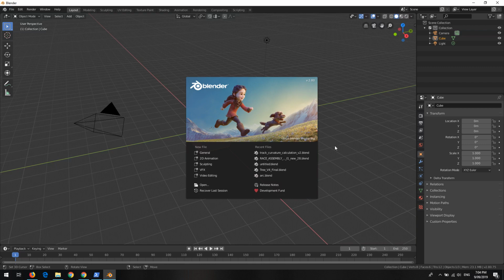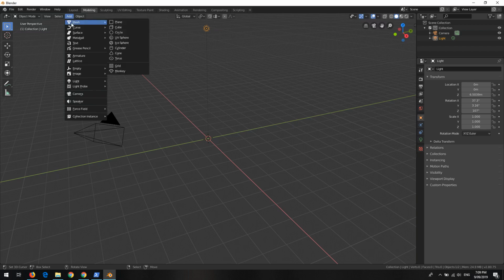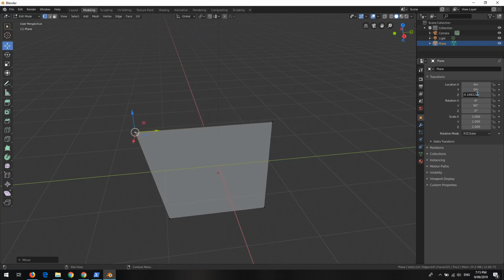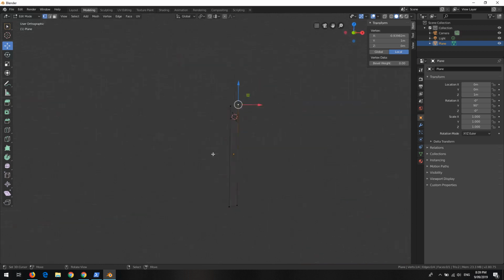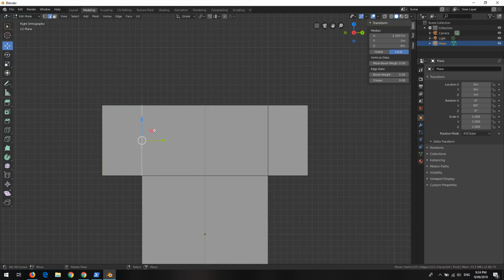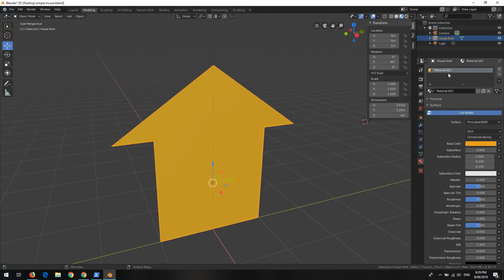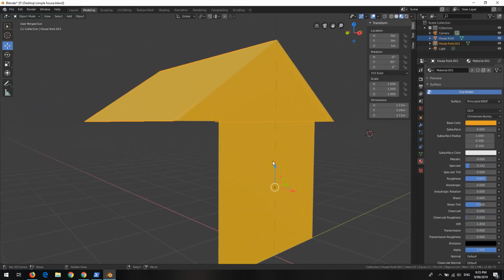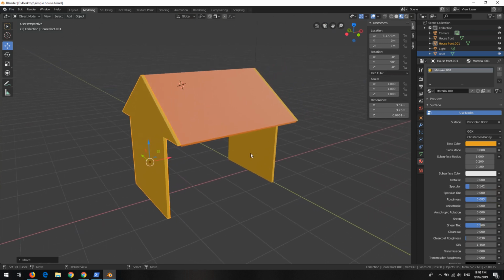How to model a simple house with Blender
Here is a simple model creation 3D mesh modelling for games and animation using Blender 2.8.